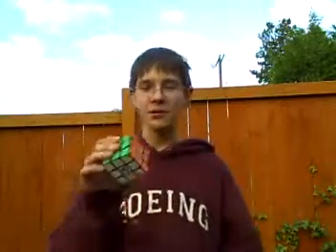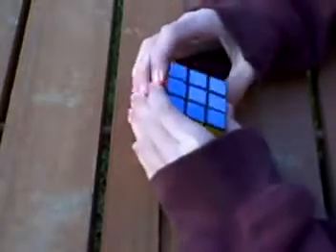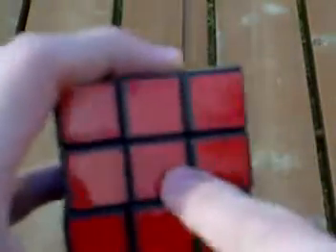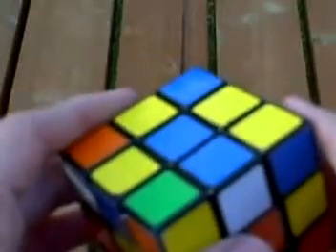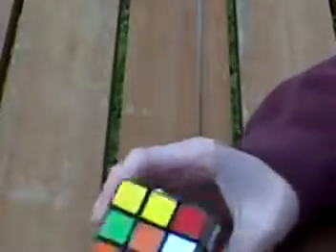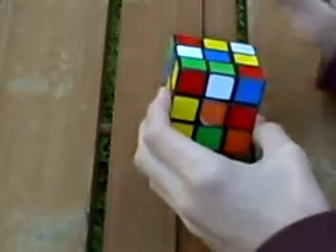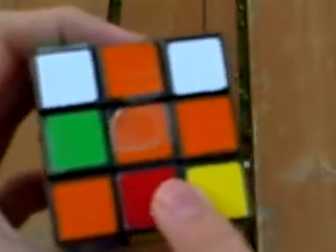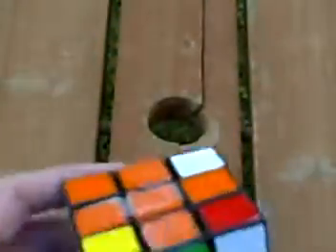How to Solve a Rubik's Cube (Beginner's Method) Pt. 1 - Cooking for Amateurs Special Edition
Lucas and the Cameraman (and Eli) teach you how to solve a Rubik's Cube, the beginner's method. Caution - this will require algorithm memorization! Questions/comments?

The Algorithms!
1(First Corners) - R'D'R D
2(Second Layer, to the RIGHT) - U R U'R'U'F'U F
3(Second Layer, to the LEFT) - U'L'U L U F U'F'
4(Top Cross) - F R U R' U' F'
5(Third Layer *the bodies* Top Squares) - R U R' U R U U R'
6(Top Corners) - U R U' L' U R' U' L
7(The End, same as first) - R'D'R D
Thanks to Dan Brown!